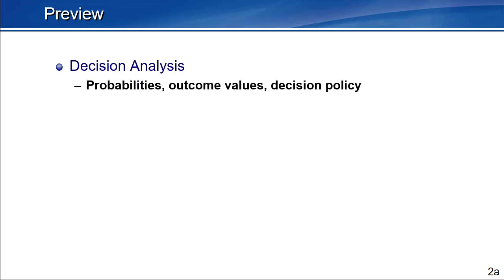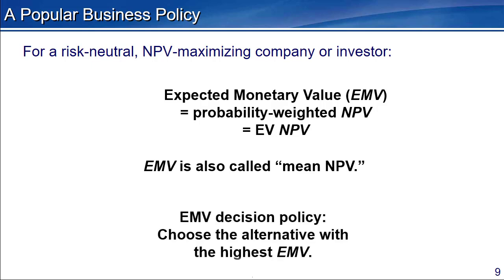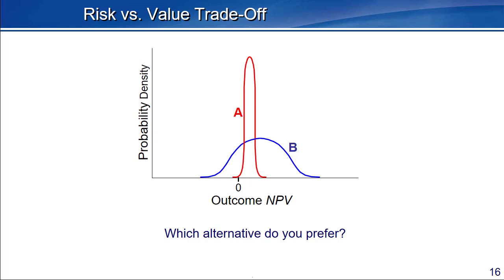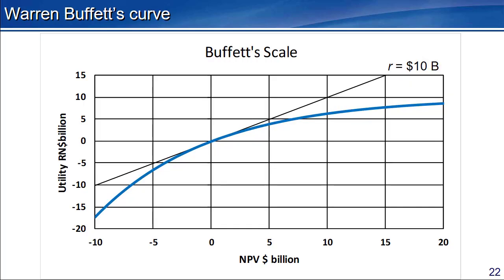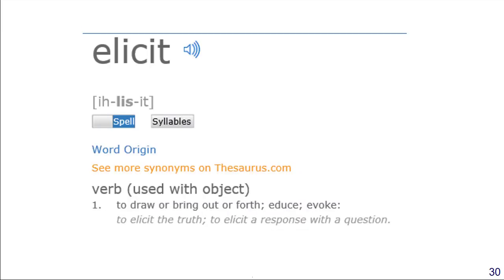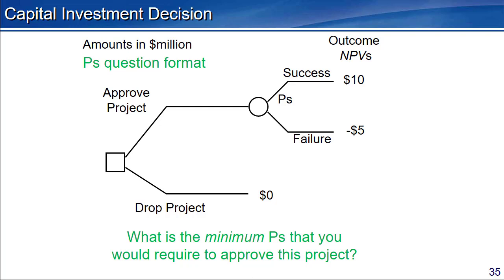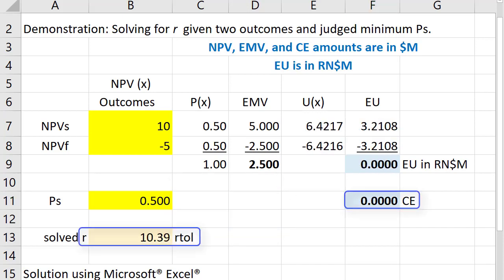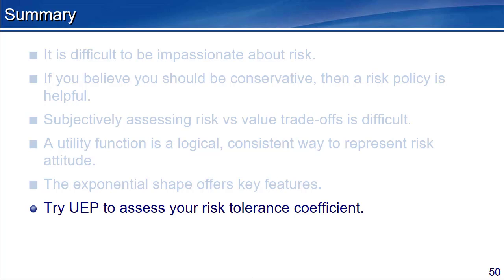Utility Elicitation Program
Decision analysis overview
Utility function for risk policy overview
Utility Elicitation Program tour